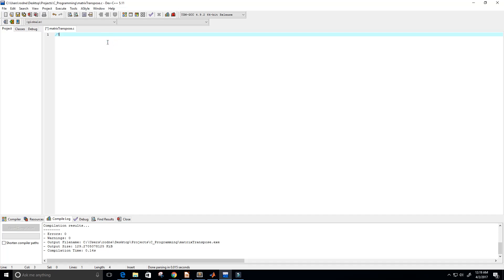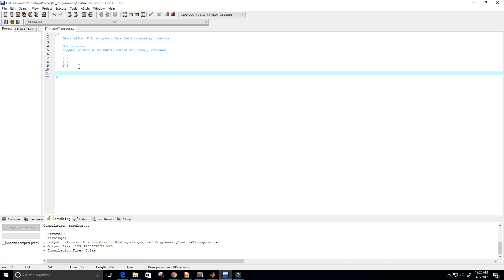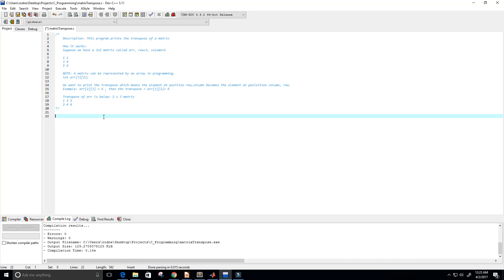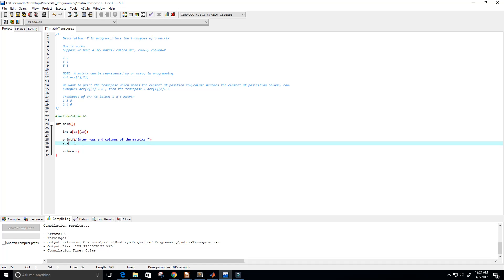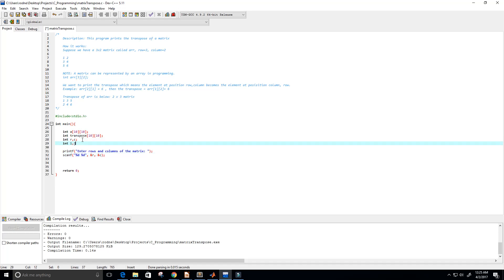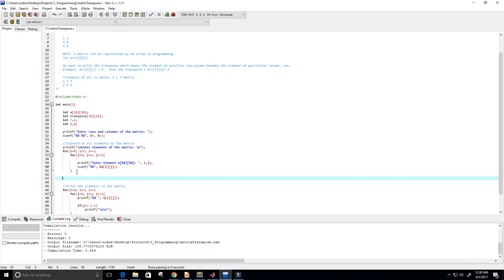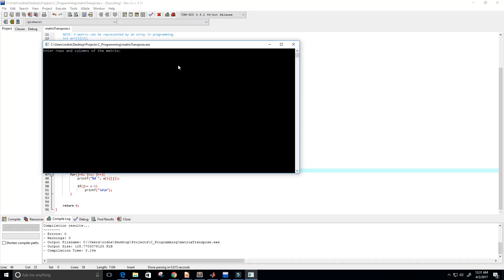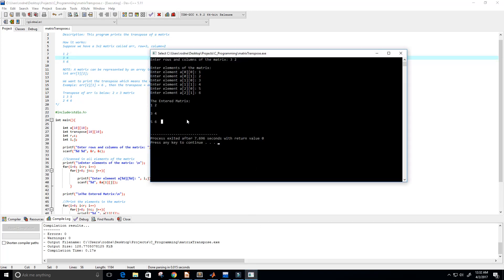Transpose of a Matrix C Program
This program prints the transpose of a matrix

►Books:
PROGRAMMING